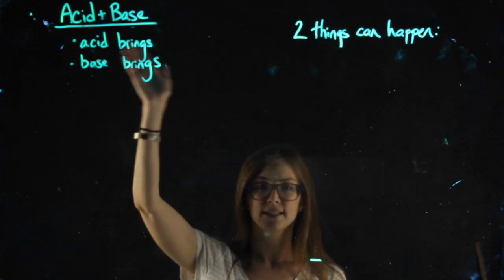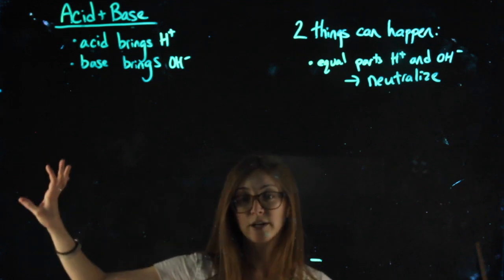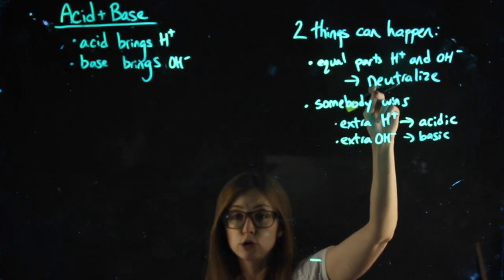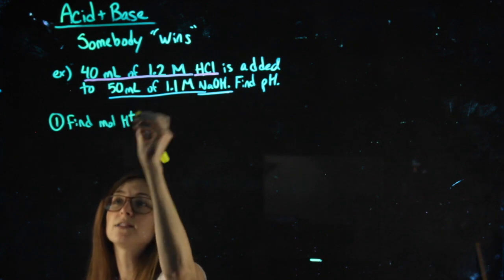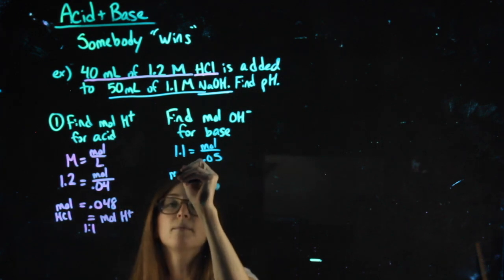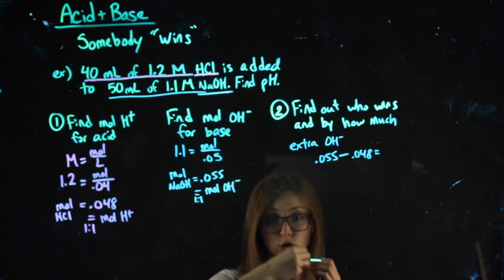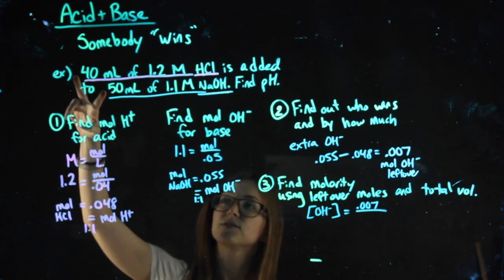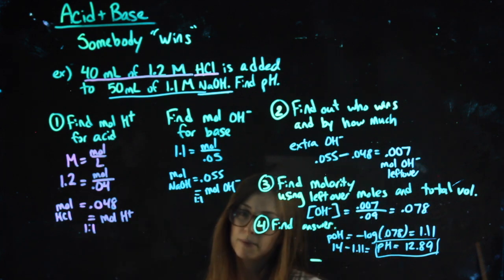Acid + Base: types of problems and "someone wins" example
This video is about Acid + Base: types of problems and "someone wins" example